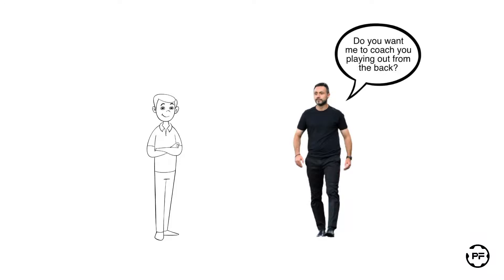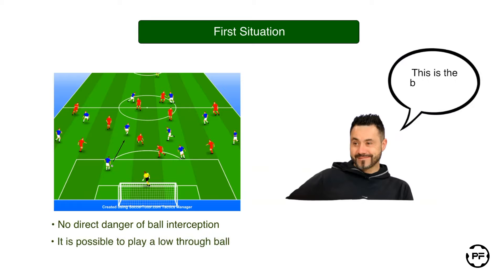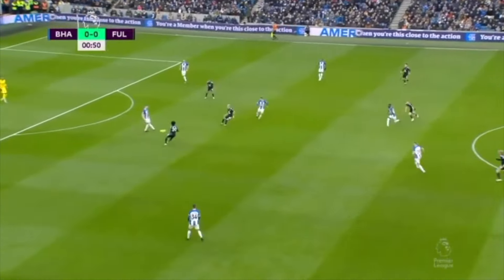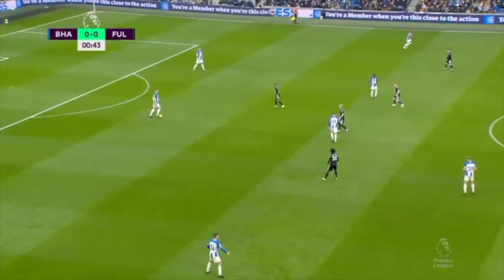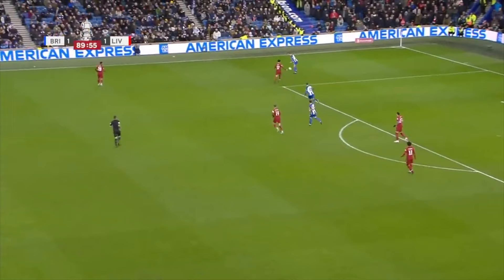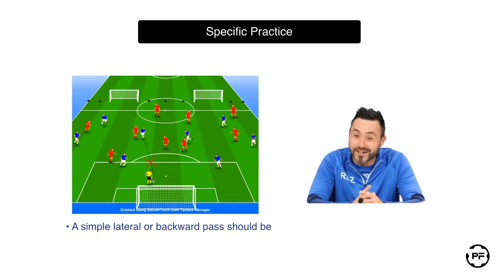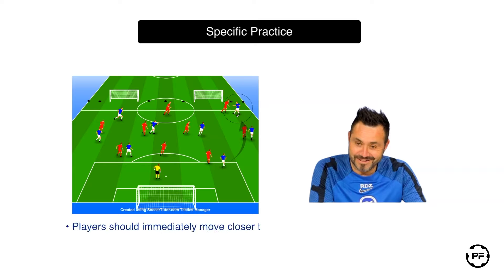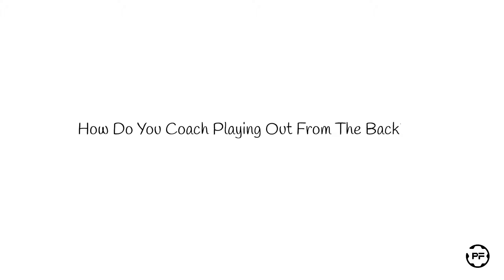Playing Out From The Back (Build Up From Behind) | Roberto De Zerbi Approach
The video provides insights and guidance on coaching strategies for playing out from the back (building up from behind) in football. It focuses on the approach advocated by Roberto De Zerbi, a football coach known for his tactics and philosophy. The content covers principles as well as an example of a training practice for building up from behind, emphasizing a controlled and strategic approach to possession.